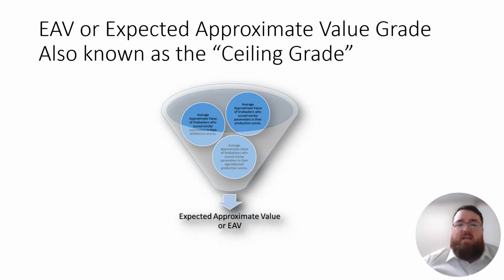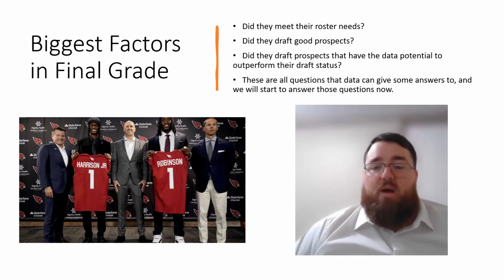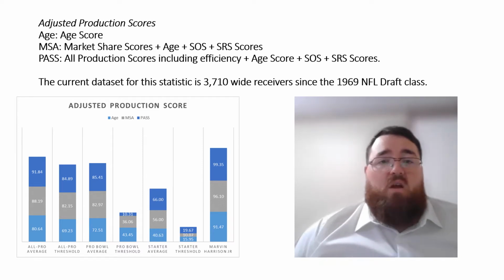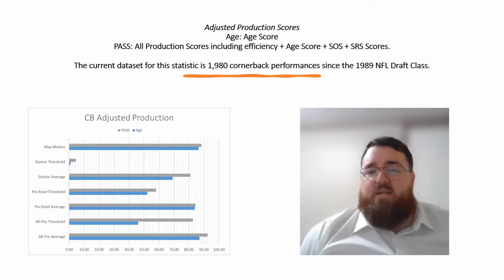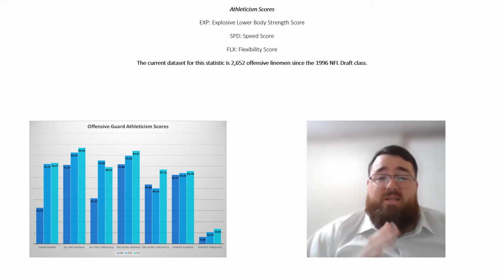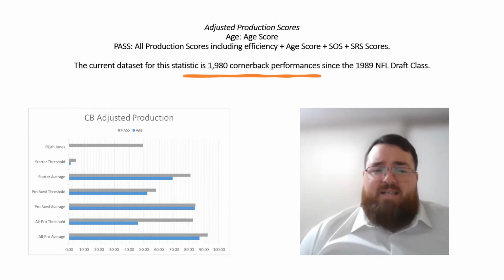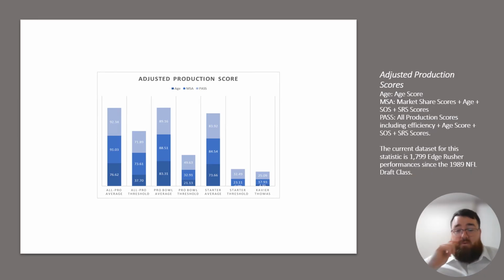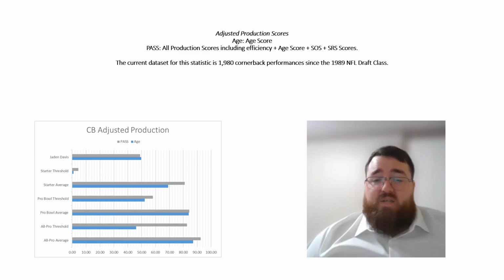Arizona Cardinals 2024 NFL Draft Class Data Review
Listen to Jim "Jimetrics" Cobern grade who the Arizona Cardinals selected in the 2024 NFL Draft based on data. And if you want to see more content like this, go to his X formerly known as twitter account @Jimetrics and follow him